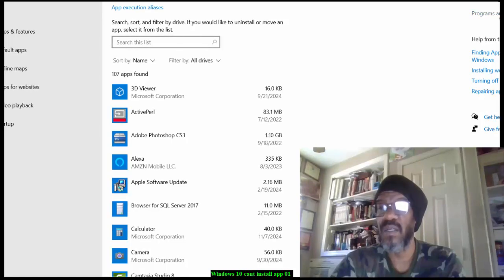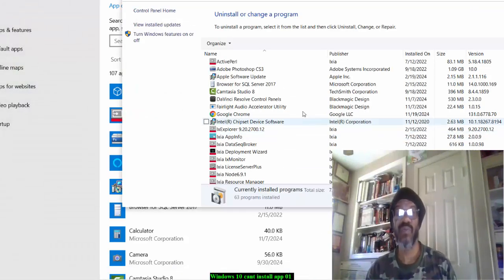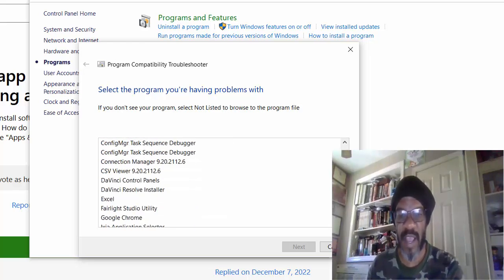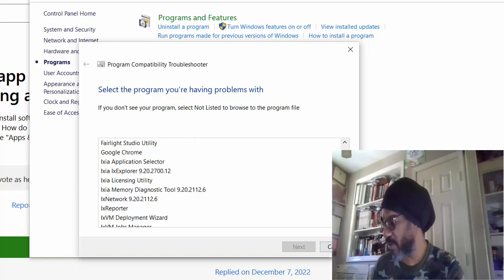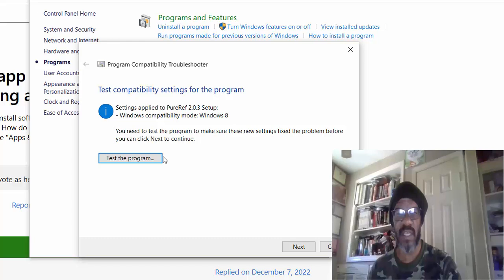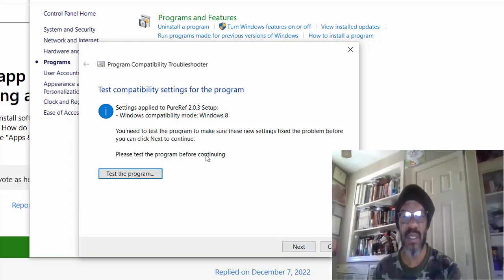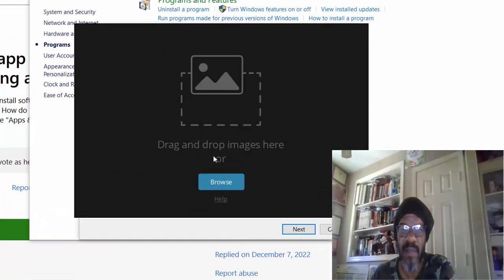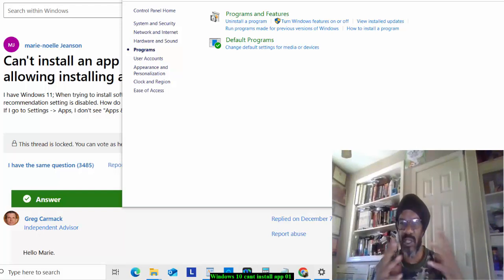WIN 11: Installing Unverified apps (HOW TO)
Curious about installing unverified apps on Windows 11? 🤔 In this video, we’ll walk you through the process of bypassing restrictions and safely installing third-party or unverified applications. Learn the pros, cons, and potential risks, as well as tips to keep your system secure while exploring apps outside the Microsoft Store. 🖥️

1- Attempt to install application error occurs (Windows Unverified Application)
2 - Go to: Settings - Control Panel - Programs
3 - Run Programs Made for Previous Versions of Windows
4 - Program Compatibility Trouble Shooter
5 - Select TEST PROGRAM
6 - Viola the application should be loading at this point.